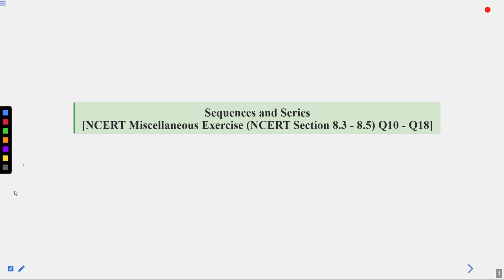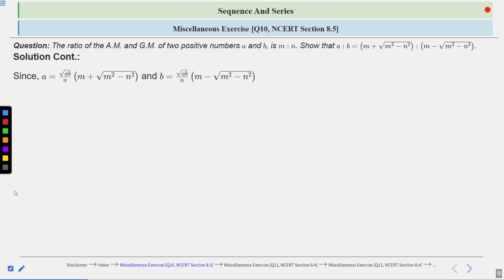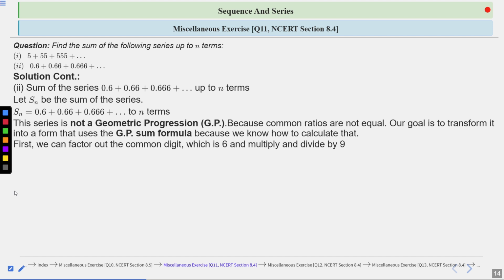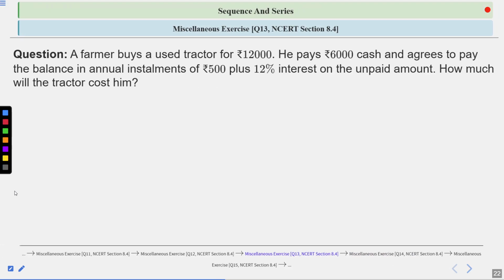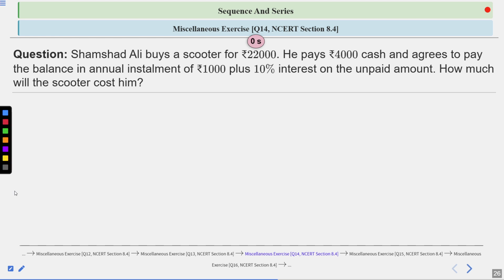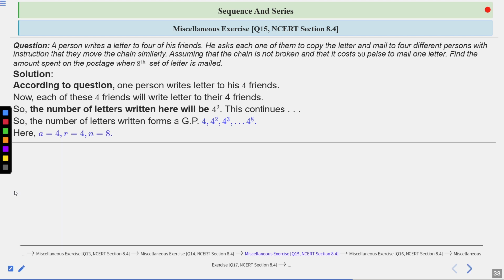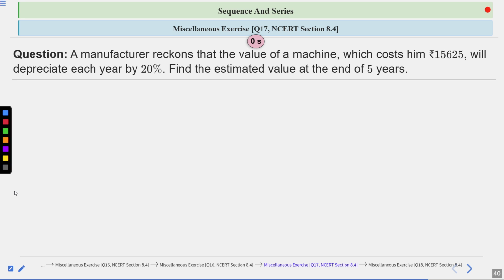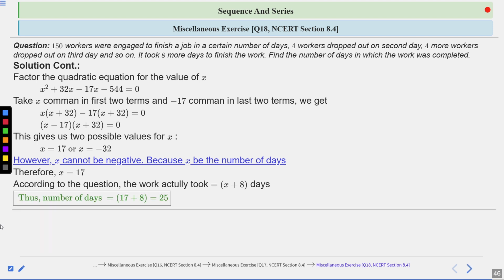Sequences and Series Exercise Part 8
Subject: Mathematics
Programme Name: Sequences and Series
Course Name: Engineering

In this video we have discussed NCERT Miscellaneous Exercise Questions 8-10 of Sequence and Series

📡 Key Features:
Syllabus-based Content